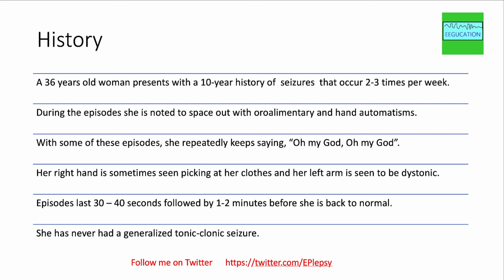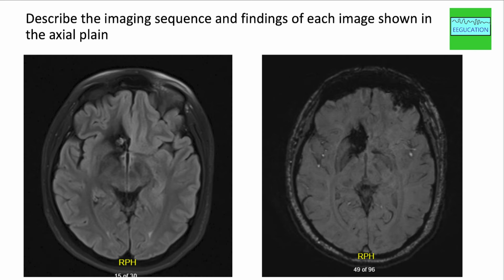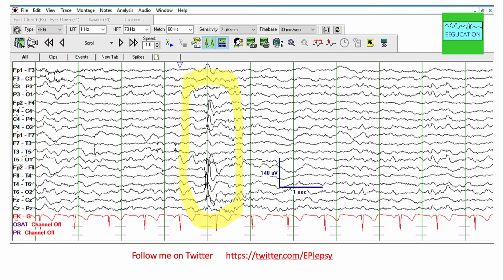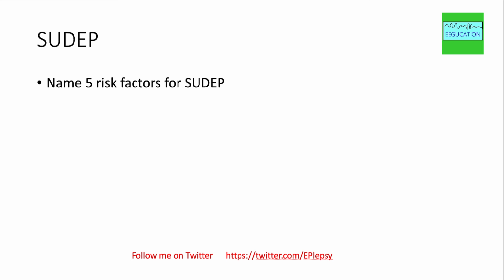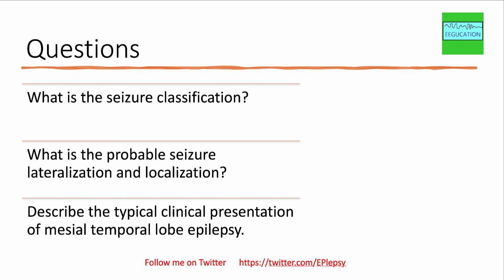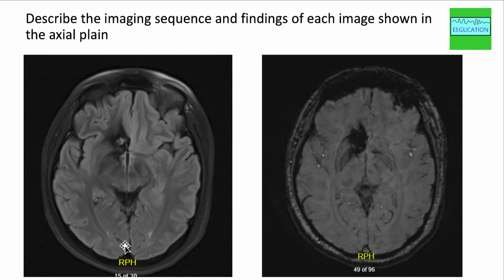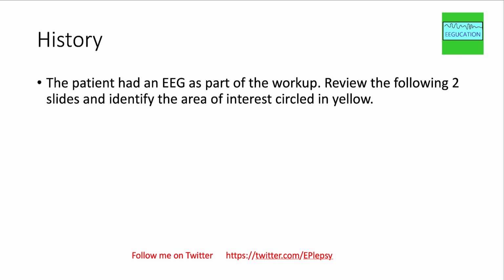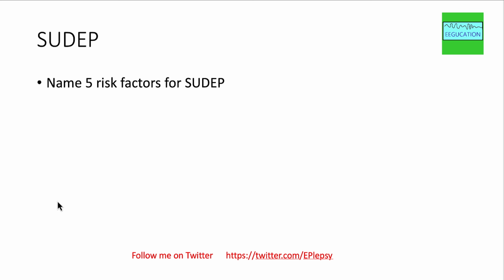Neurology OSCE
A tutorial to help you in your neurology or epilepsy exams